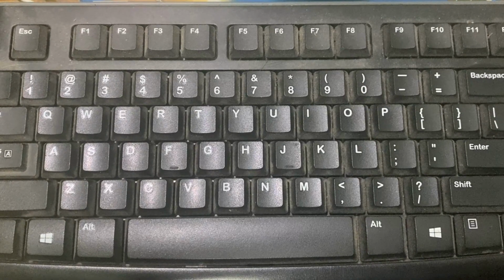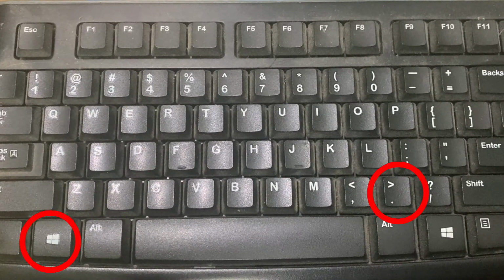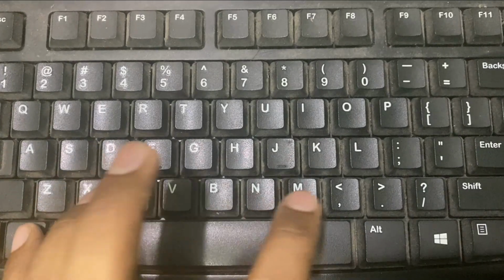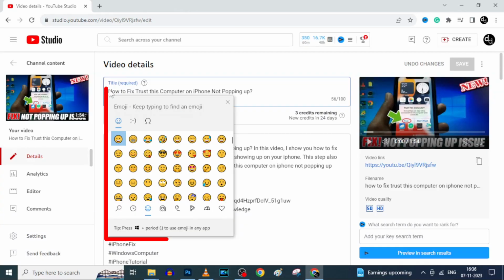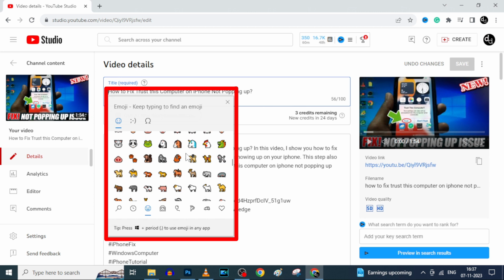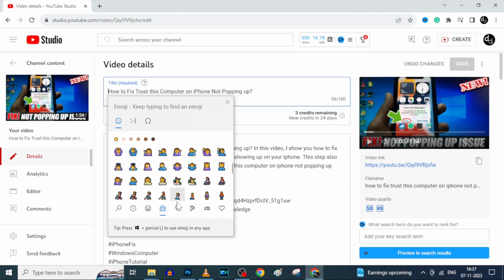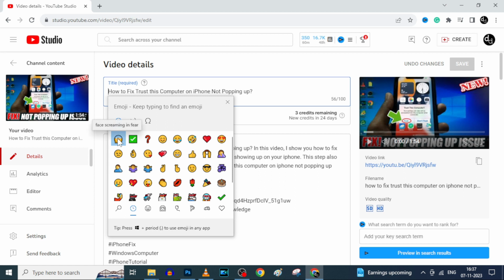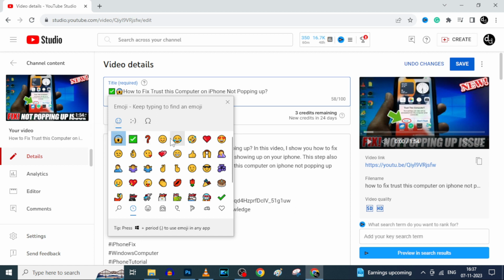How to Add Windows (Default) Emojis on your YouTube Video Titles?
How to Add Windows Default Emojis on your YouTube Video Titles or How to Add Emojis on YouTube Video Title on Windows PC/Laptop? In this video, I show you how you can easily add emojis for your youtube video title, description, and comments on Windows PC or laptop. Actually, You can easily get emojis on pc/laptop while uploading videos on youtube.